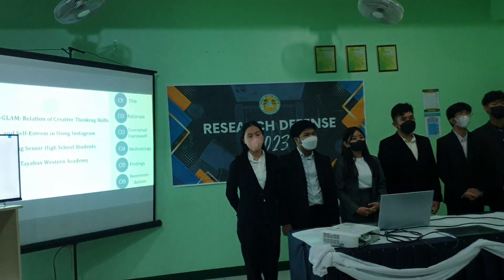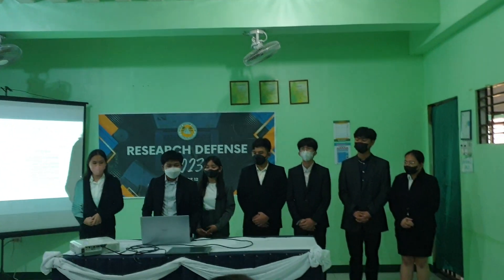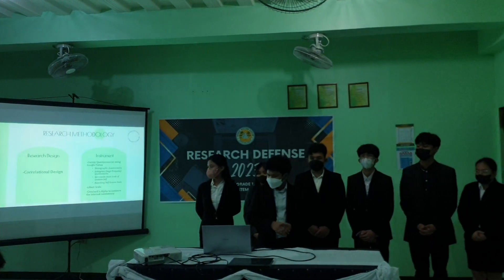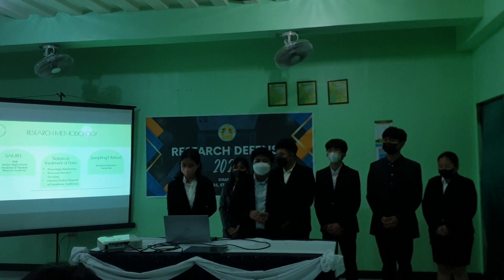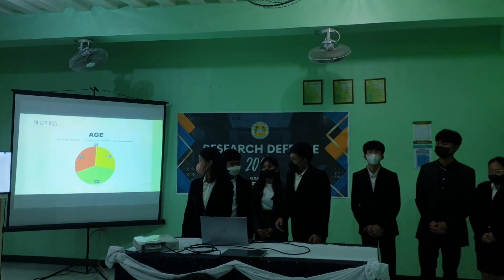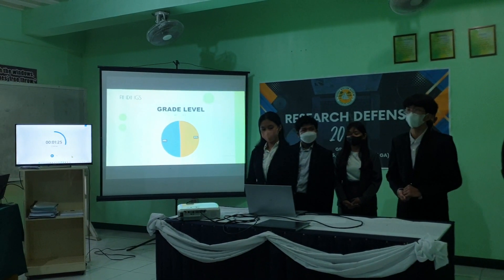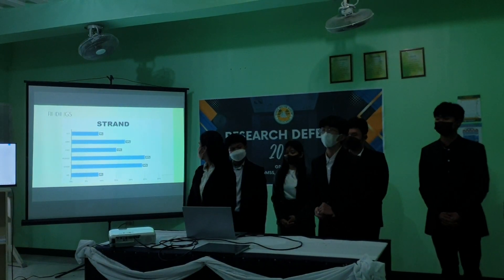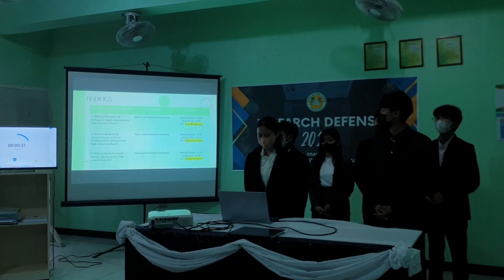Research defense (shs thesis)